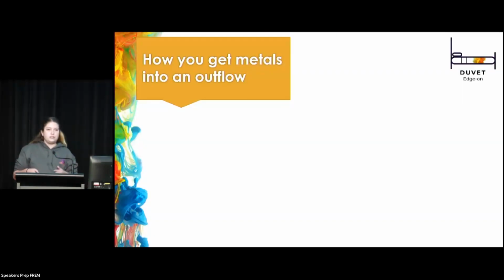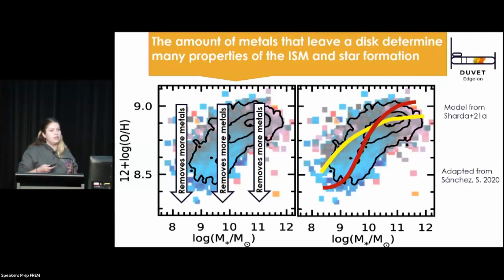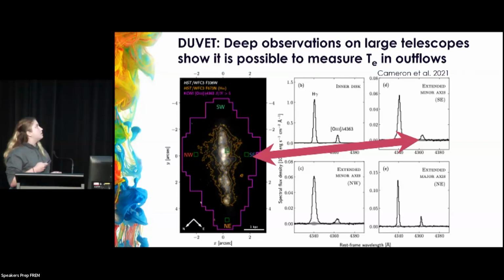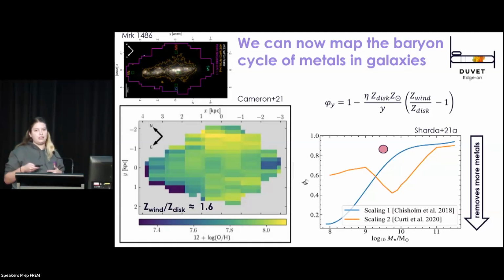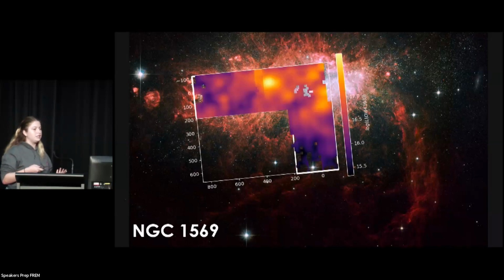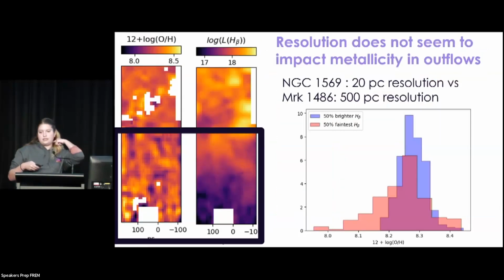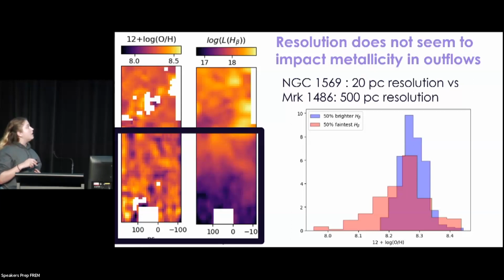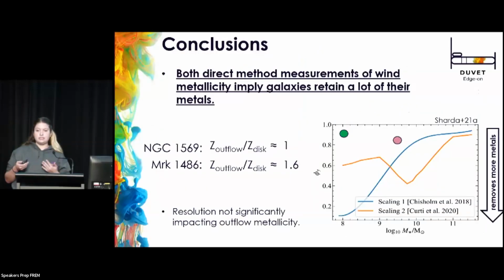ASTRO 3D 2023 Science Meeting Magdalena Hamel Bravo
Metallicity measurements in outflows.